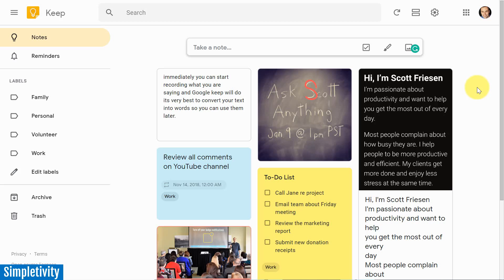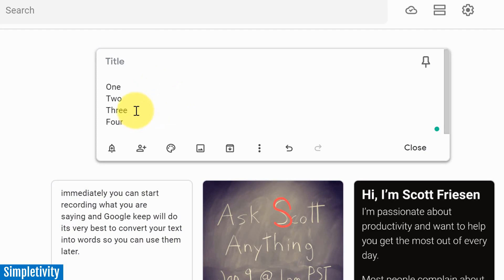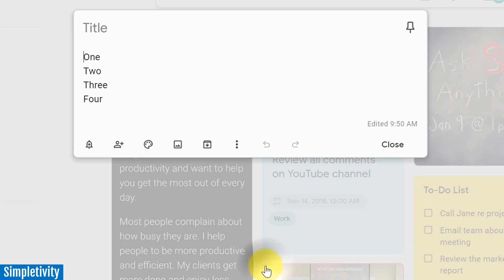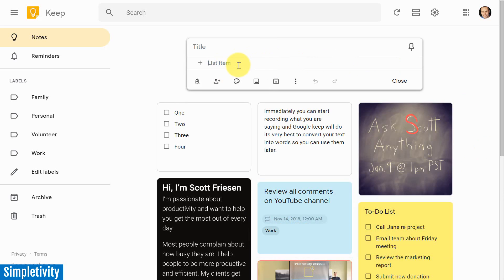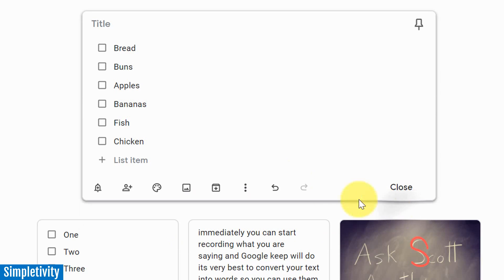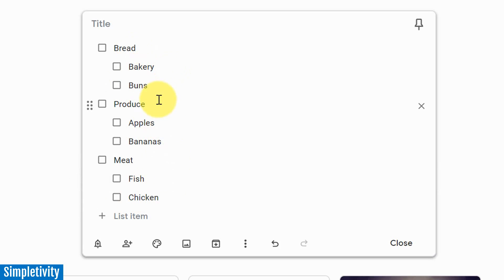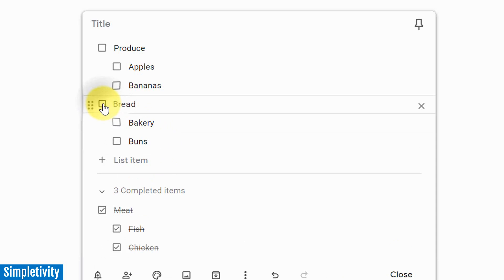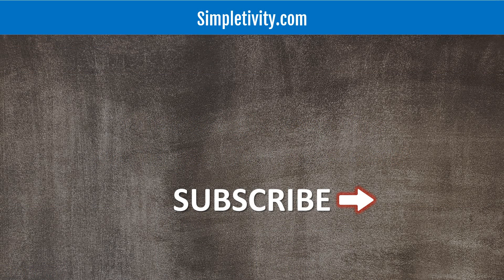3 Easy Google Keep Tips for More Powerful Checklists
Google Keep is great for making checklists, taking notes, and creating to-do lists. But do you know these Keep tips for getting more out of your lists? In this video, Scott Friesen shows you three powerful ways to make checklists more effective in Google Keep.